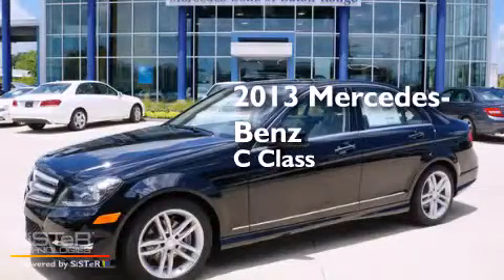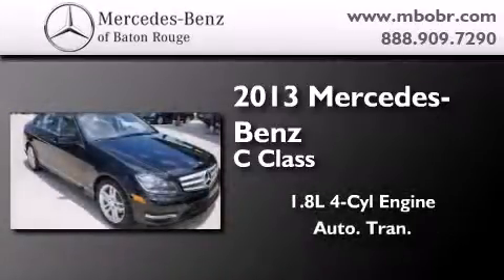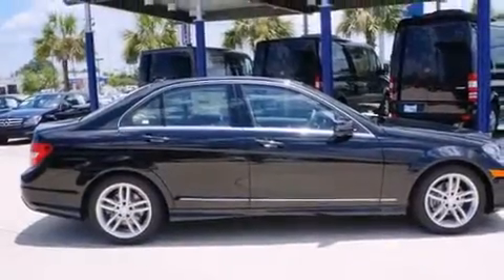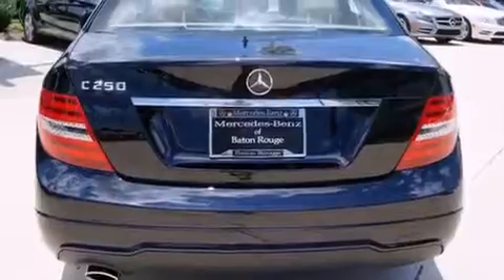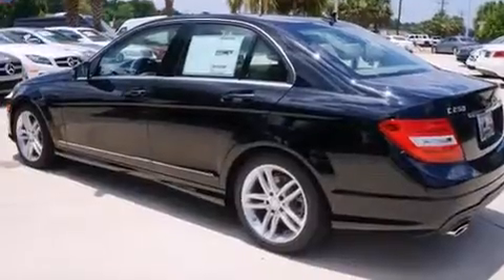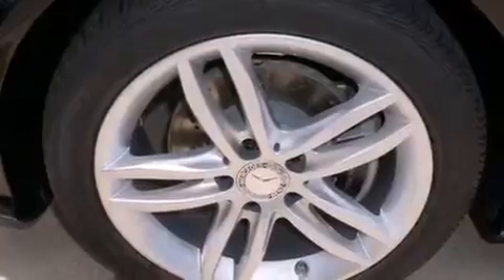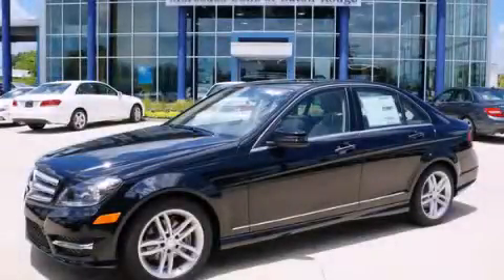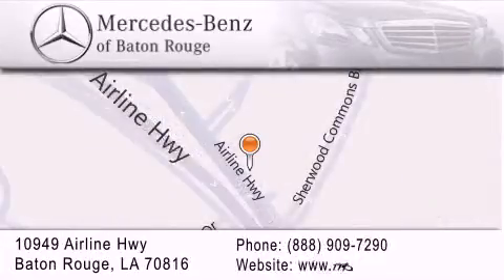2013 Mercedes-Benz C250 New Orleans LA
Year : 2013
 Make : Mercedes-Benz
 Model : C250
 Engine : 1.8L 4Cyl Turbo
 Trans . : Automatic
 Exterior : Black
 Miles : 1
 Interior : Almond/Beige
 Stock : 13M873

 10949 Airline Hwy.

 2013 Mercedes-Benz C250 Baton Rouge LA